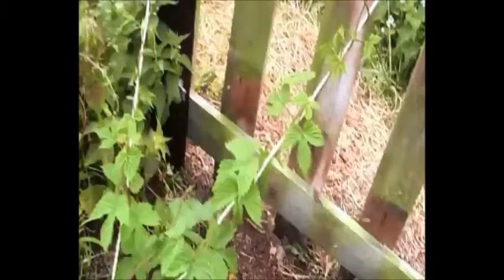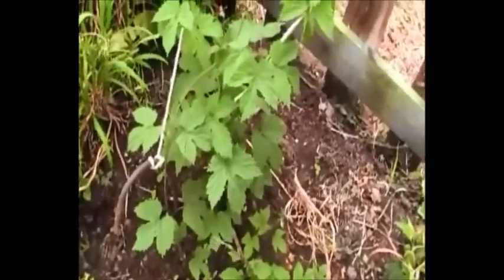HOMEBREW WEDNESDAY #20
Big video, Yes I`m back, well just, with a big bargain haul plus some new gear, and of cause more waffling